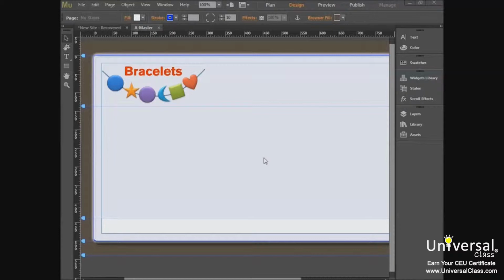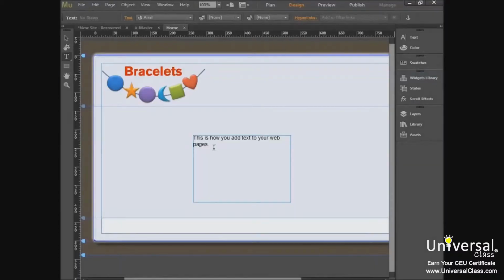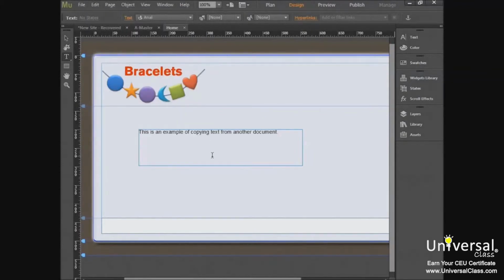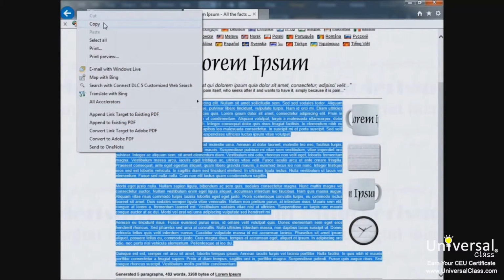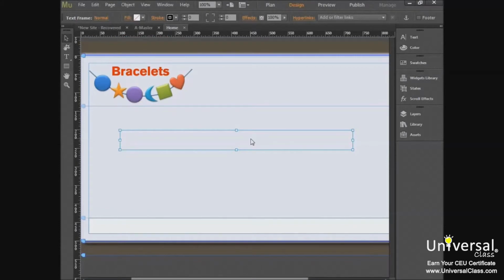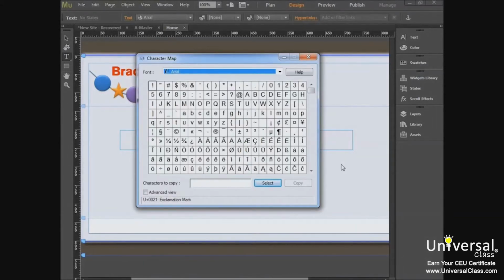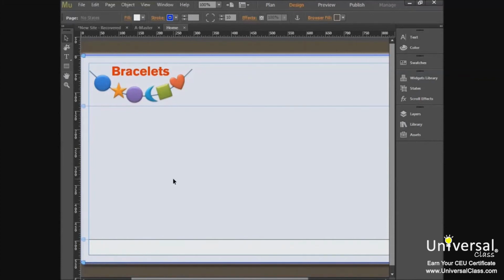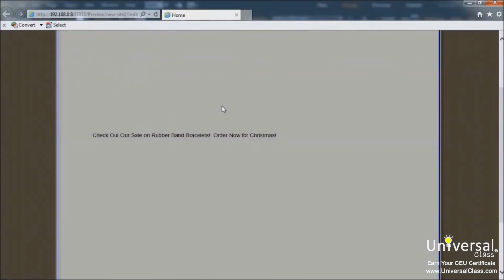Adding Text to Your Website using Adobe Muse